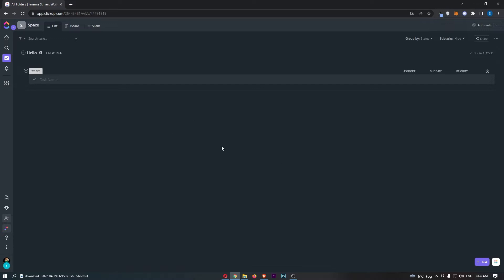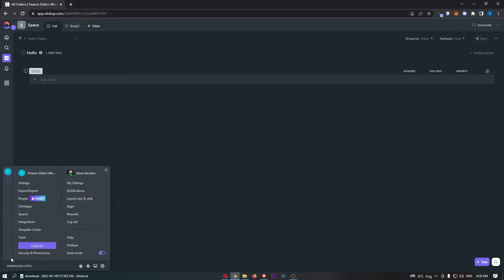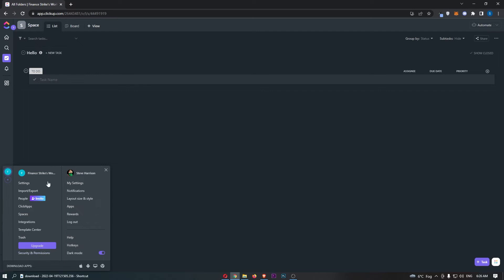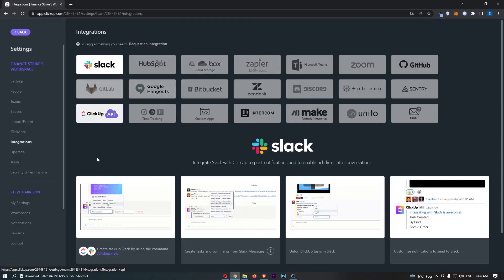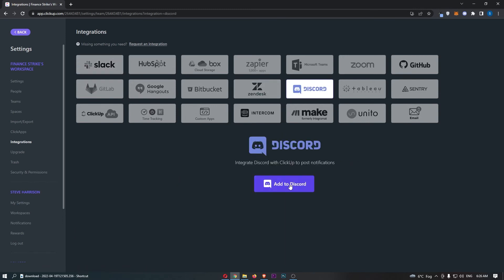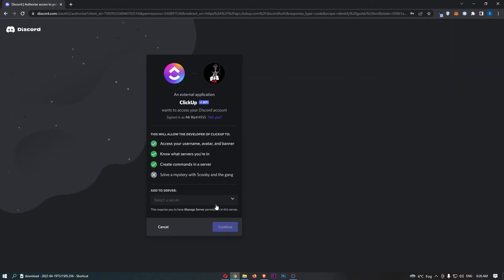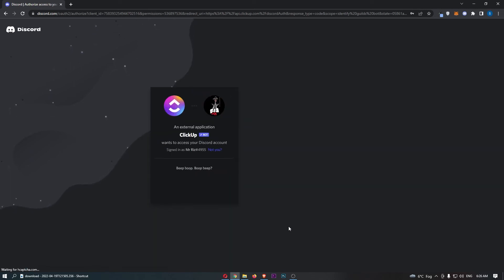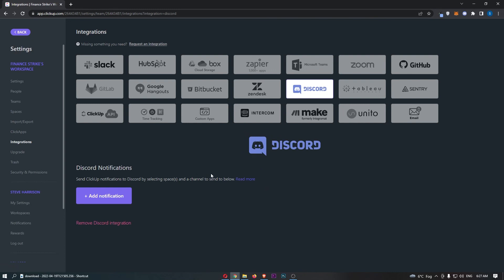How To Integrate ClickUp With Discord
In this tutorial I will show you How To Integrate ClickUp With Discord